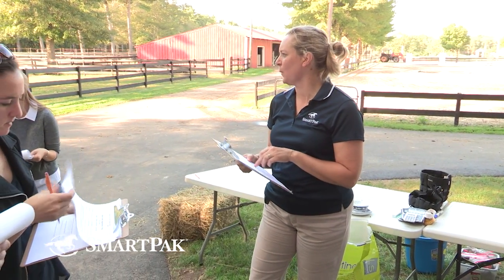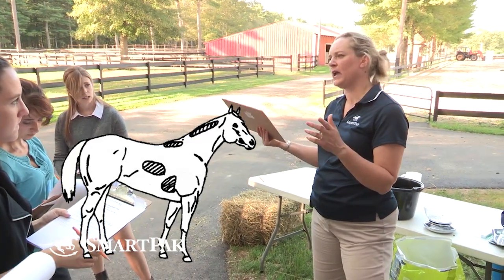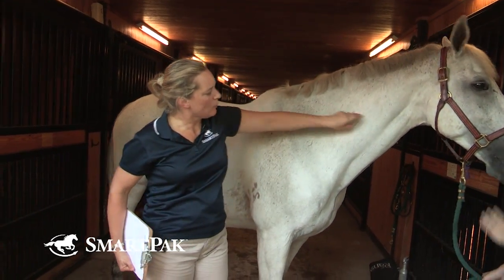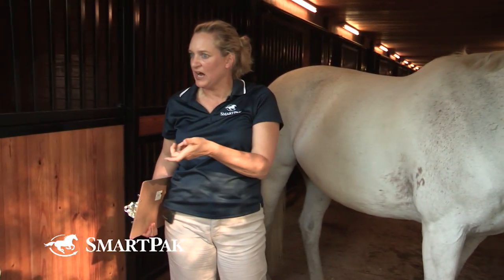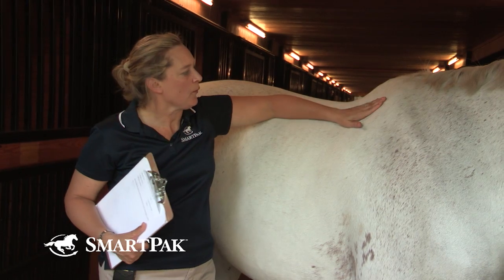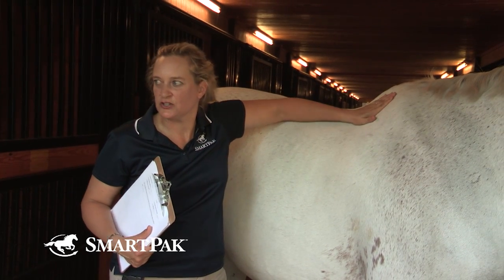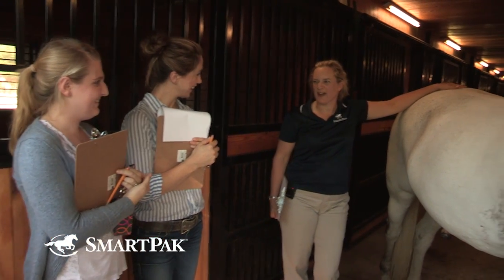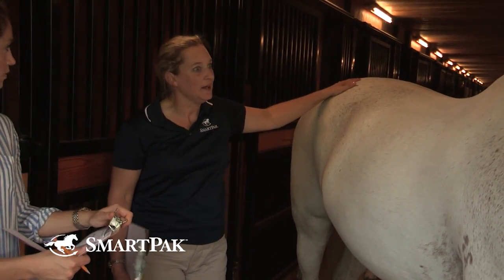SmartPak Barn Field Trip, Part 3 - Assessing body condition score in horses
Would you say your horse is underweight, overweight, or the ideal weight? Do you know how to tell? Knowing how to body condition score a horse is an essential part of being a horse owner, so we're giving you the chance to learn about it along with us on SmartPak's Barn Field Trip.

Every few months, SmartPak sends both new and current employees from every department to a local barn to learn about hay, grain, and other feeds from Dr. Lydia Gray, SmartPak's Staff Veterinarian.

The third video in our Barn Field Trip series focuses on how to use the Henneke Horse Body Condition Scoring System to adequately assess your horse's body condition. to download a worksheet and test yourself along with the SmartPakers!

If you missed any, you can always go back and check them out on our playlist